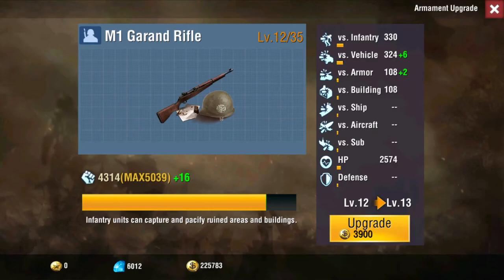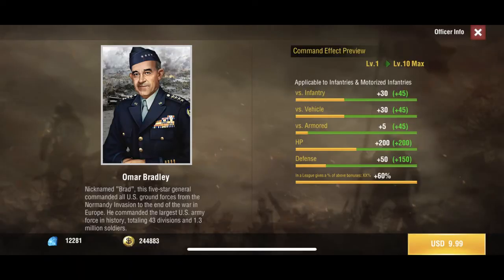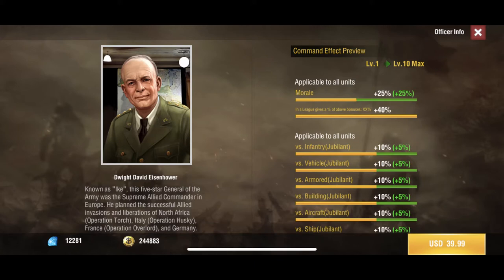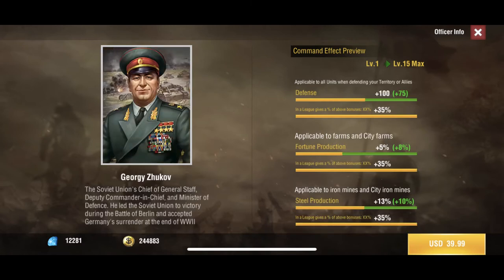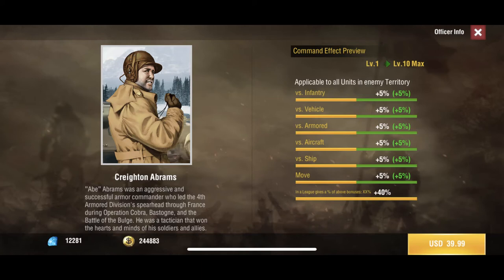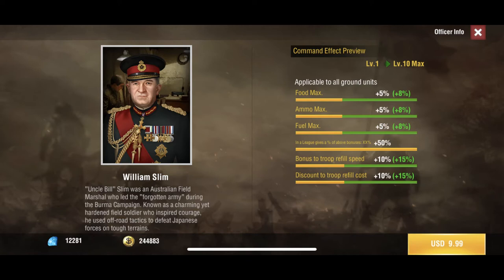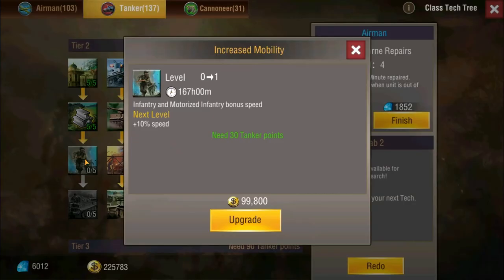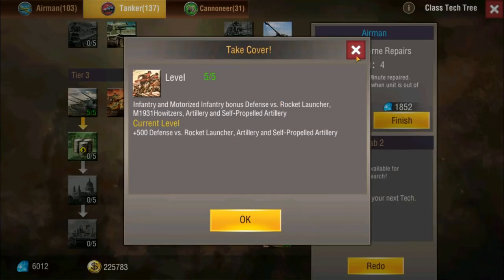[World Warfare] Infantry Breakdown - Peety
Infantry unit in World Warfare. Full breakdown of officers and technology tree bonuses!